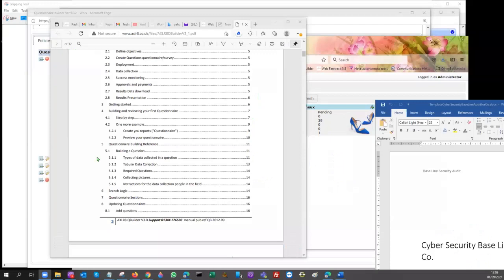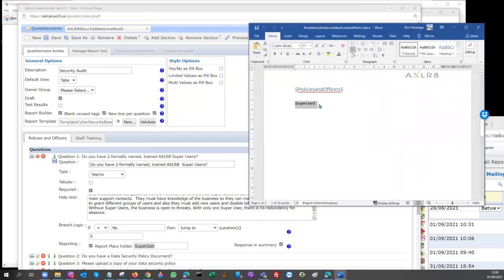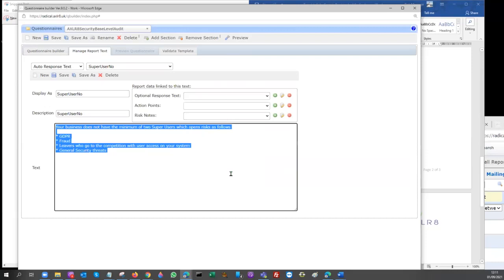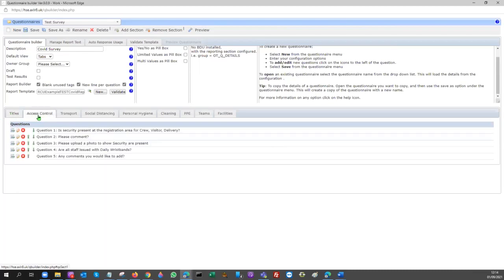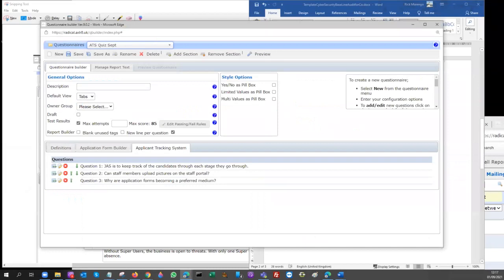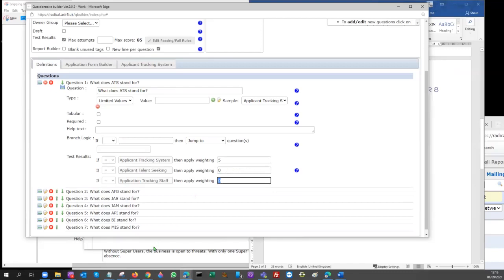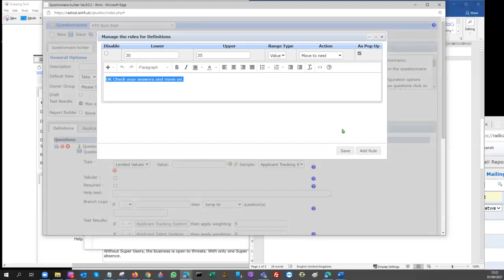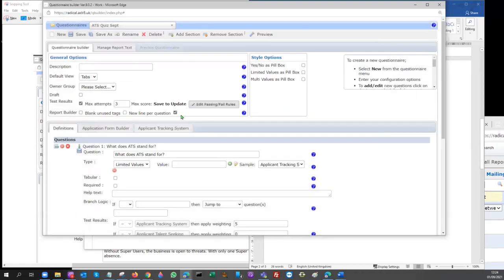Questionnaire Builder part 2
An in-depth demonstration into a more advanced questionnaire builder.